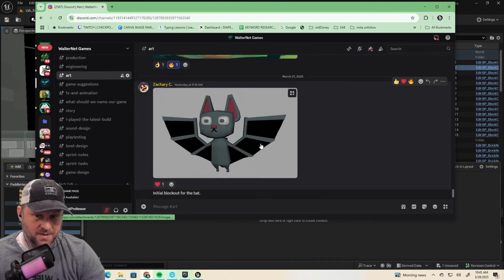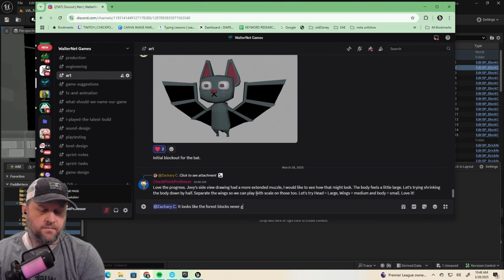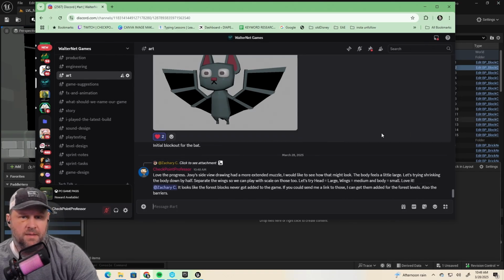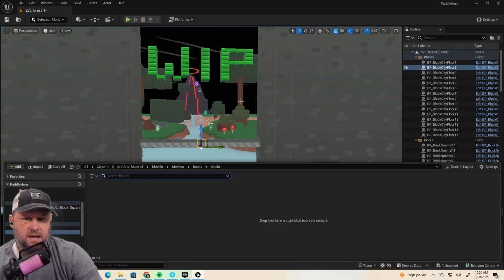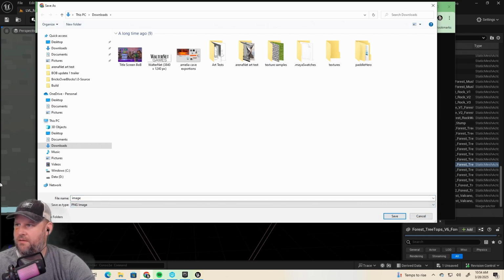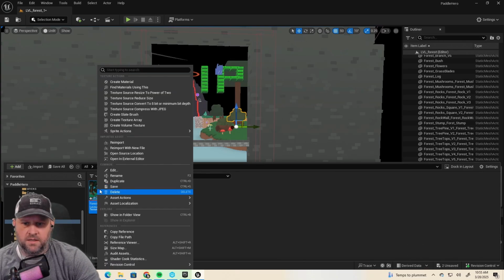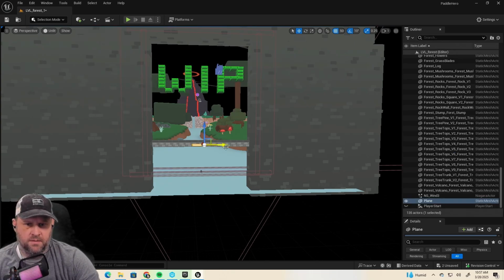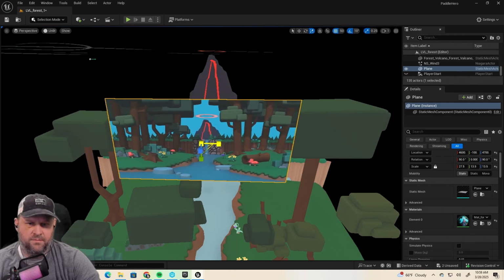Team Feedback Live: Art, Bats & Beyond in Indie Dev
Experience a day in the life of indie game development with Gabriel as he reviews art and design on the fly. From critiquing a bat blockout and fine-tuning character proportions to exploring innovative ways to integrate reference images into Unreal Engine, this session is all about real-time collaboration and problem-solving at WalterNet Games.

Bricks Over Blocks is in active development, so we’d love your feedback! Your support helps us shape this indie puzzle-platformer into something truly special.